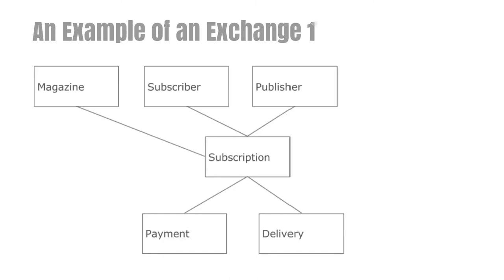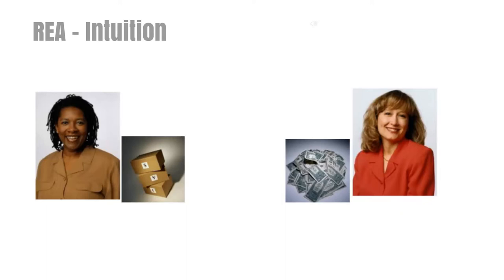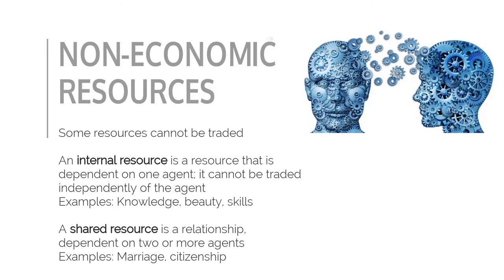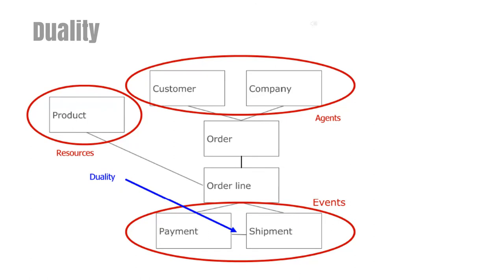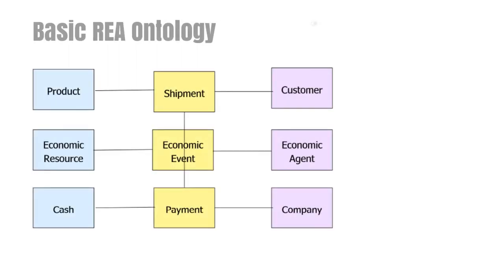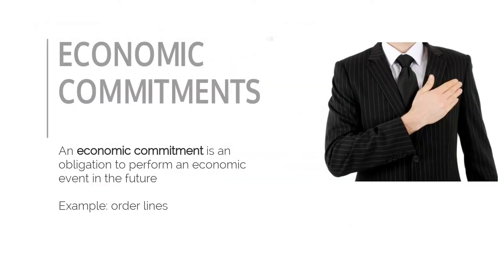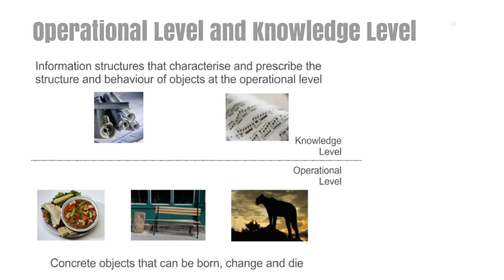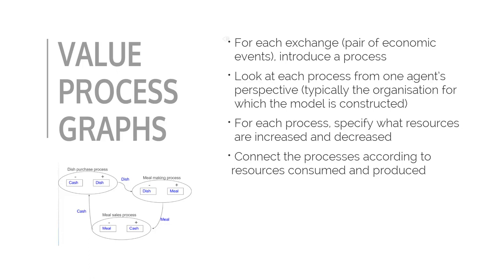REA Basics Part 1